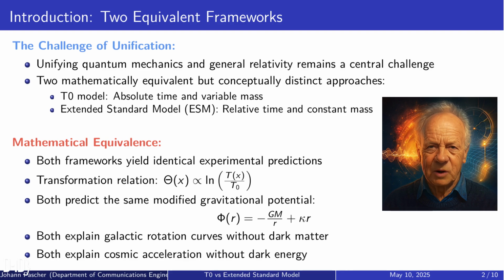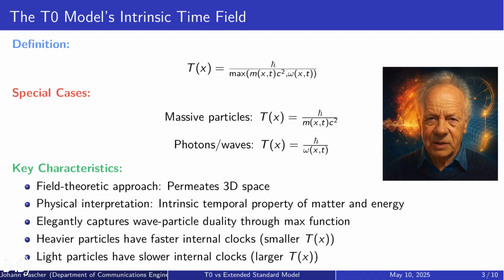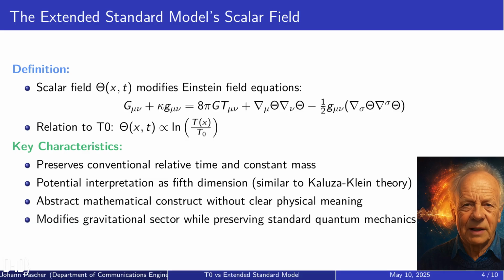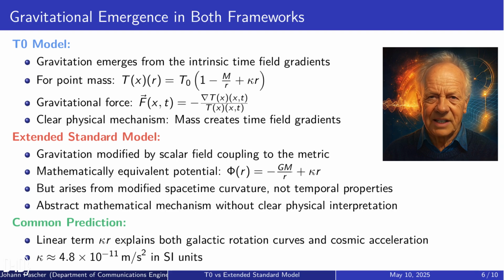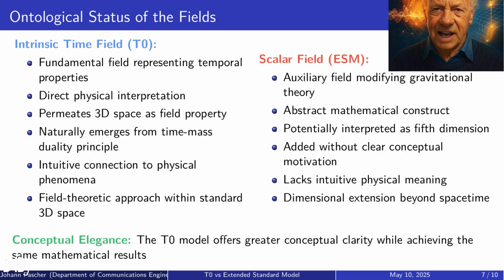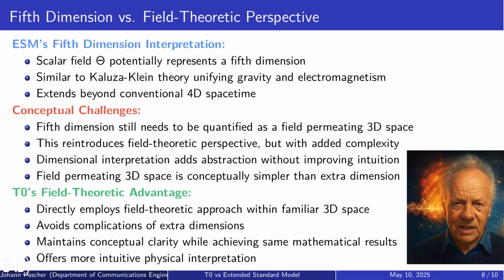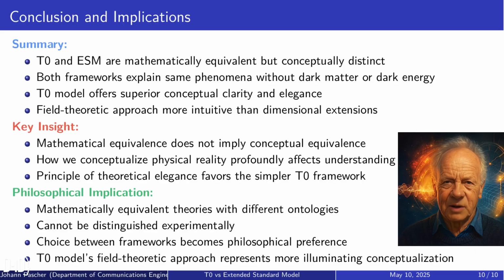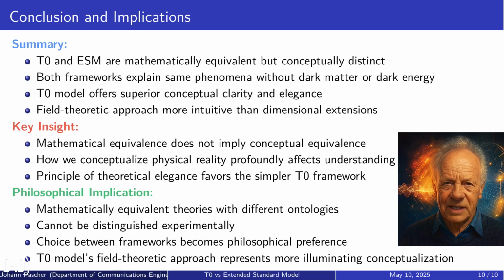T₀ Model vs Extended Standard Model: Conceptual Comparison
Video Description
In this presentation, I explore the conceptual differences between two mathematically equivalent frameworks: the T₀ Model and the Extended Standard Model (ESM). While both predict identical physical phenomena, they differ fundamentally in their conceptual approaches to unifying quantum mechanics and general relativity.
Timeline:
00:00 - Introduction and Research Background
00:30 - The Challenge of Unifying Quantum Mechanics and General Relativity
00:48 - Comparing Two Frameworks: Different Conceptual Foundations
01:00 - Mathematical Equivalence Through Logarithmic Transformation
01:18 - Identical Predictions: Modified Gravitational Potential
01:37 - The Intrinsic Time Field in the T₀ Model
02:03 - Elegance of the Field-Theoretic Approach
02:45 - The Scalar Field Approach in the Extended Standard Model
03:18 - Contrasting Physical Interpretations of the Fields
03:49 - Comparing Mathematical Formulations and Field Equations
04:33 - Handling Wave-Particle Transitions in Both Frameworks
04:56 - Natural Emergence of Gravitation in the T₀ Model
05:36 - Different Mechanisms for Identical Predictions
06:08 - Ontological Status of Fields: Conceptual Clarity vs. Abstraction
07:10 - Fifth Dimension Interpretation and Its Conceptual Challenges
08:15 - Cosmological Implications: Static Universe and Redshift
08:51 - Identical Predictions from Different Conceptual Foundations
09:27 - Conclusion: Field-Theoretic Elegance vs. Dimensional Complexity
10:20 - Key Distinctions: Temporal Properties vs. Spacetime Curvature
10:49 - Philosophical Perspective: When Mathematical Equivalence Isn't Enough
The T₀ Model posits an intrinsic time field T(x) = ħ/max(m(x)c², ħω(x)) that permeates three-dimensional space, while the Extended Standard Model introduces a scalar field θ(x) ∝ ln(T(x)/T₀) that modifies Einstein's field equations. Despite their mathematical equivalence, the T₀ Model offers greater conceptual clarity through its field-theoretic approach rather than resorting to abstract extra dimensions.
Both frameworks predict identical phenomena—including a modified gravitational potential Φ(r) = -GM/r + κr that explains galactic rotation curves without dark matter and cosmic acceleration without dark energy—but through fundamentally different conceptual mechanisms.
This comparison underscores an important lesson in theoretical physics: mathematical equivalence does not imply conceptual equivalence. When choosing between mathematically equivalent theories, preference should be given to the one with greater conceptual clarity and elegance.